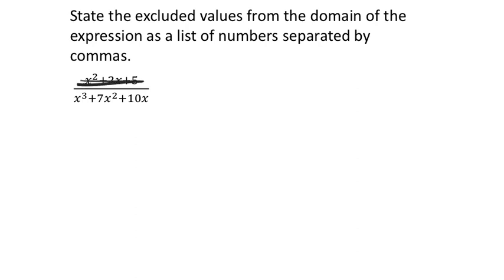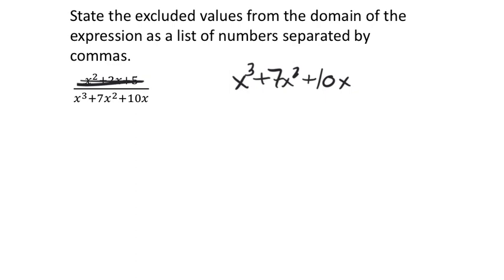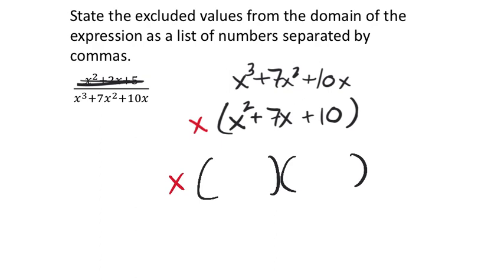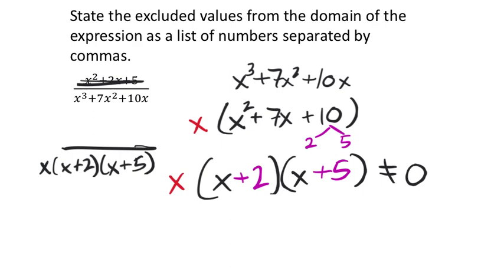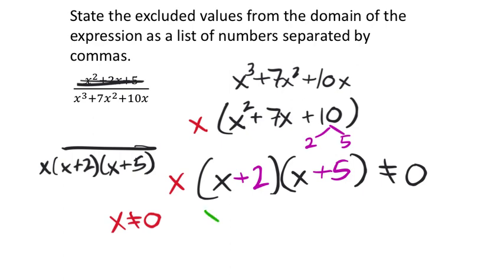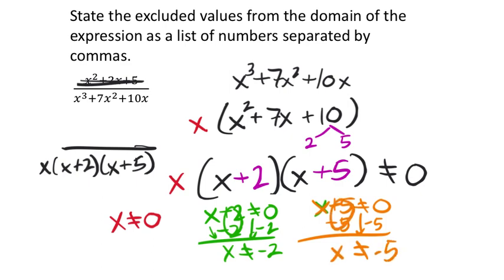Excluded Values from the Domain: Dividing Rational Expressions